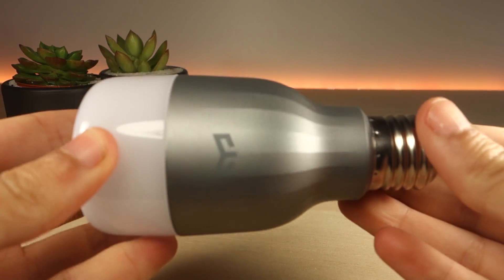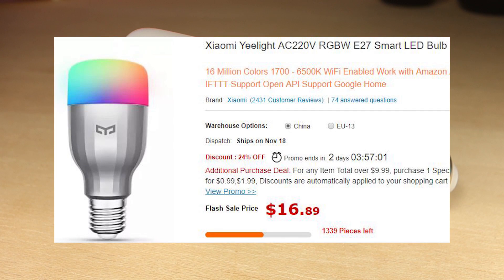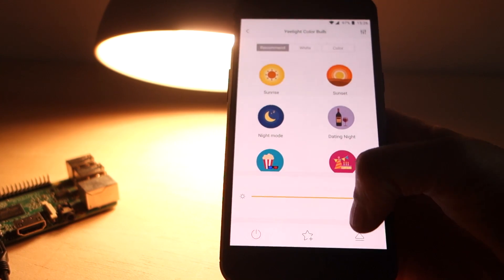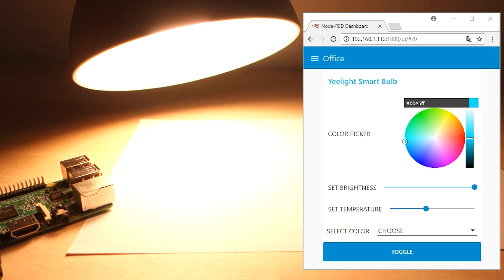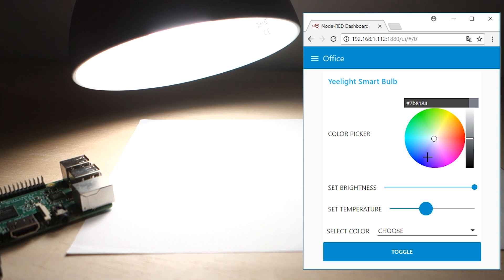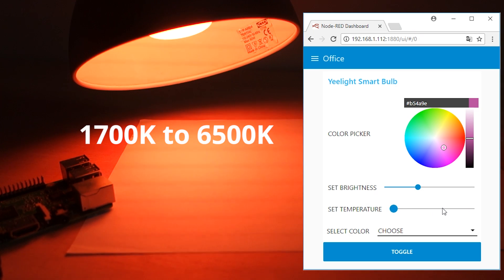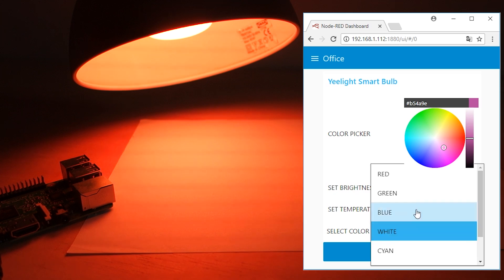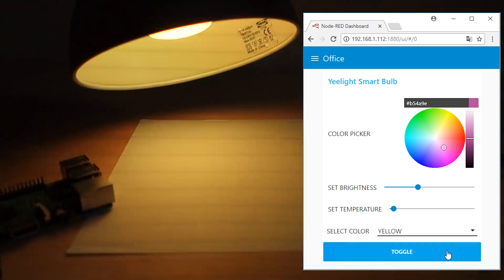[DEMO] Node-RED with Xiaomi Yeelight RGBW Smart Bulb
For complete project details including parts required, schematics, and the Node-RED flow.